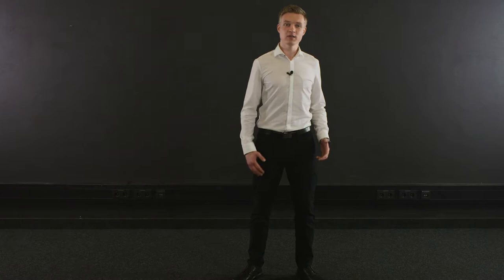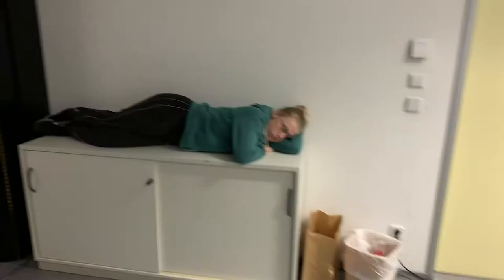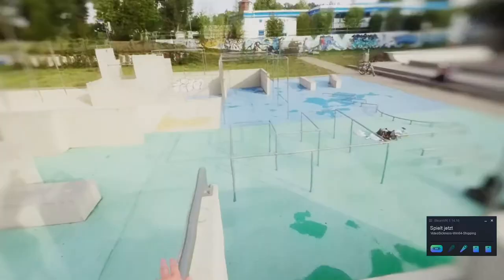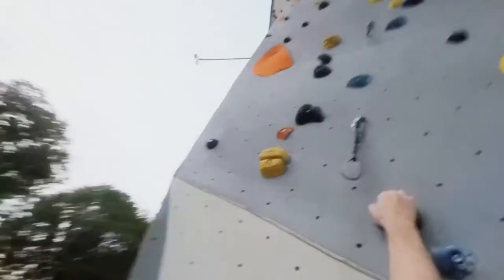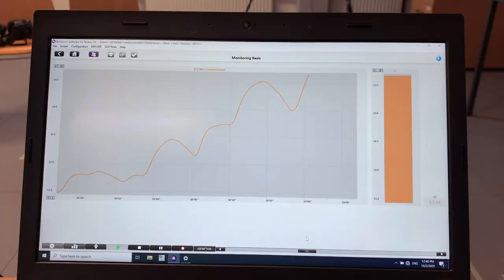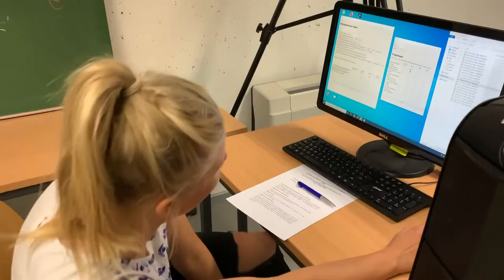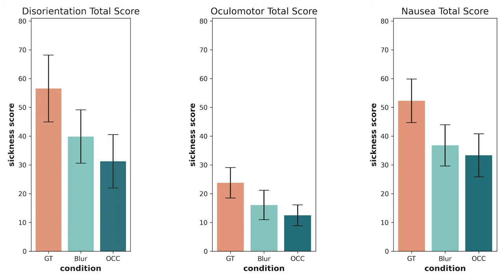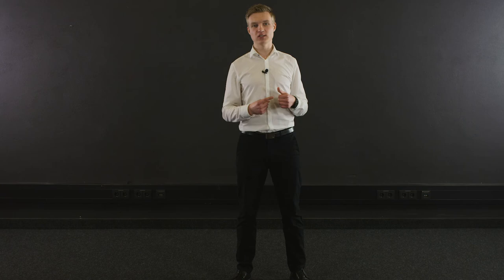Mitigation of Cybersickness in Immersive 360° Videos - IEEE VR 2021 WISP [presentation video]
Presentation video for the Workshop on Immersive Sickness Prevention at IEEE VR 2021.

Authors: Colin Groth, Jan-Philipp Tauscher, Nikkel Heesen, Steve Grogorick, Susana Castillo, Marcus Magnor